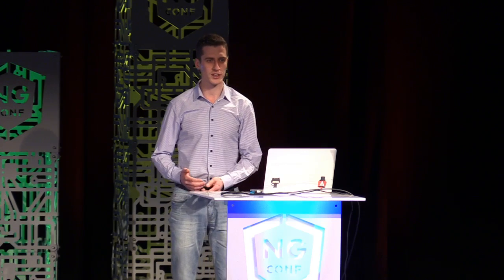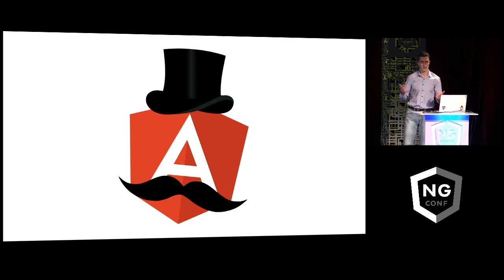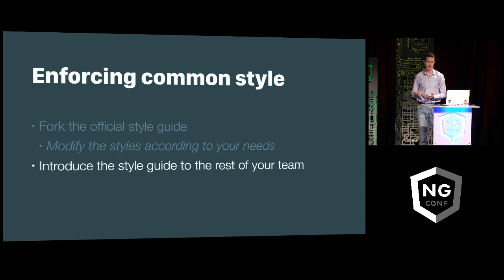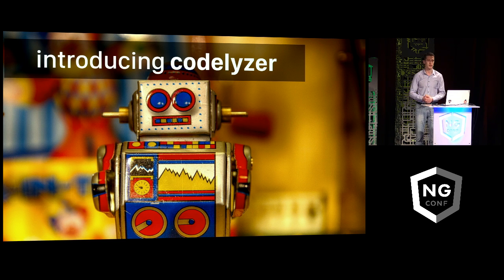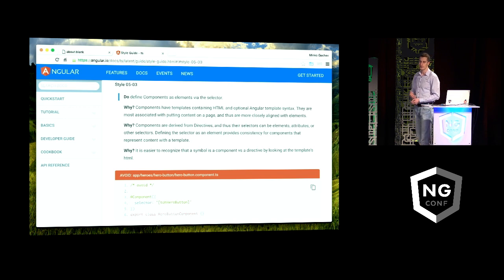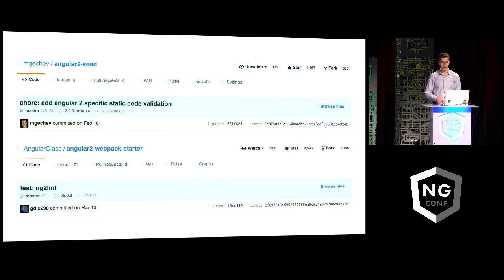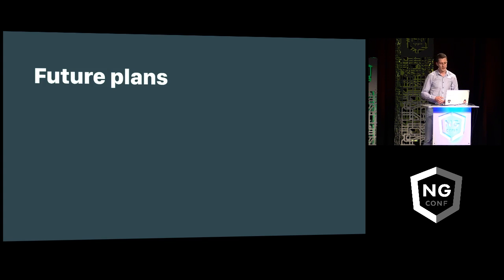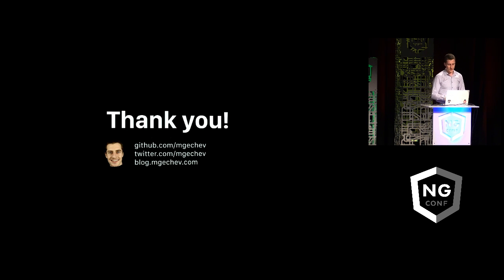Automated Angular 2 Style Checking with Codelyzer - Minko Gechev